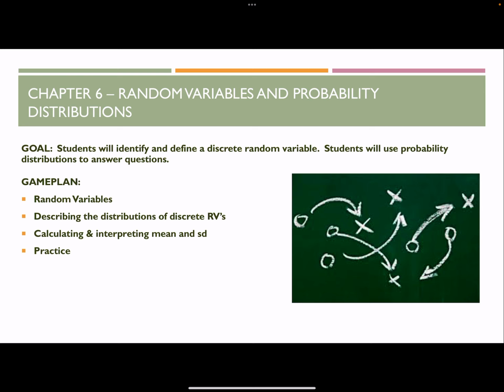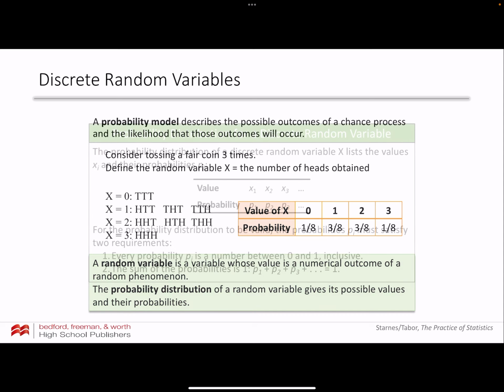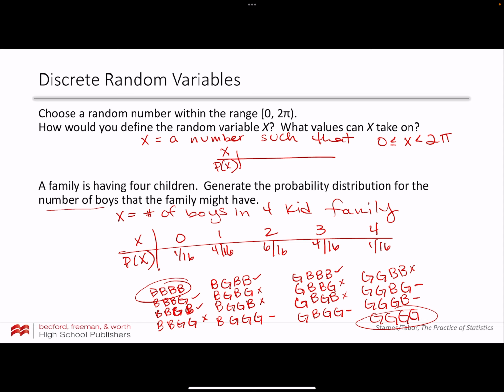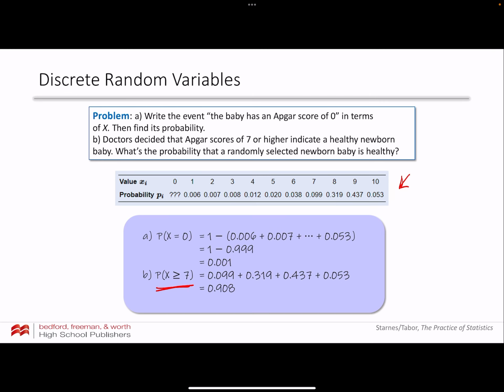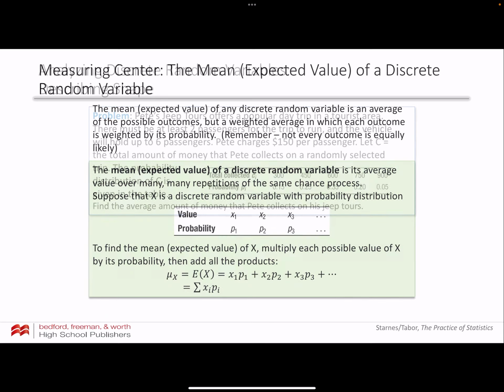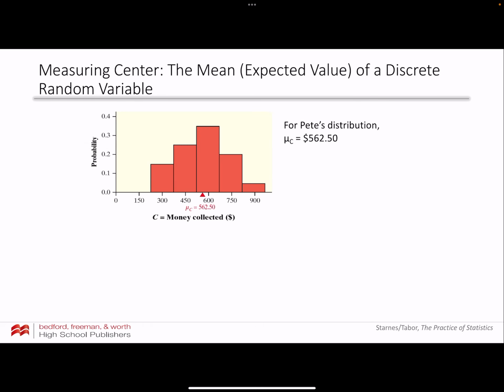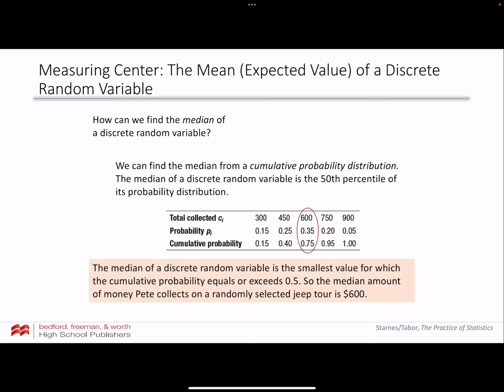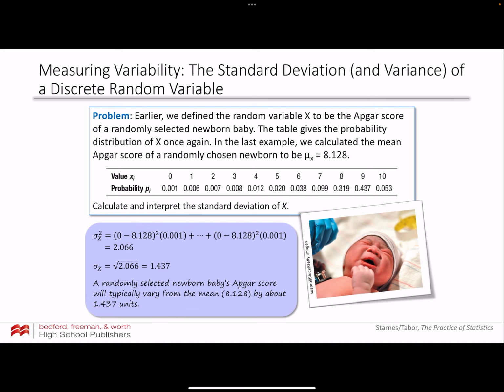AP Statistics - Chapter 6.1 Discrete Random Variables